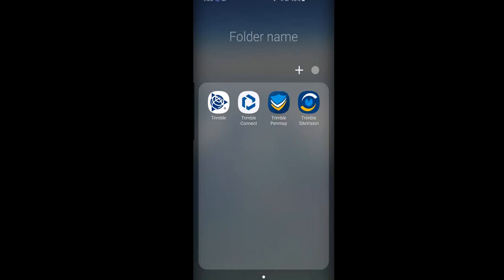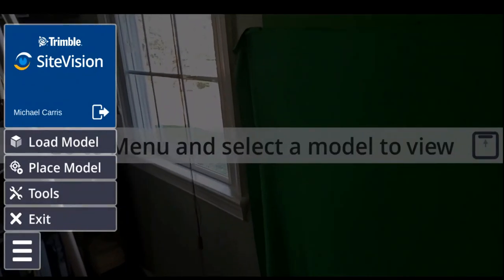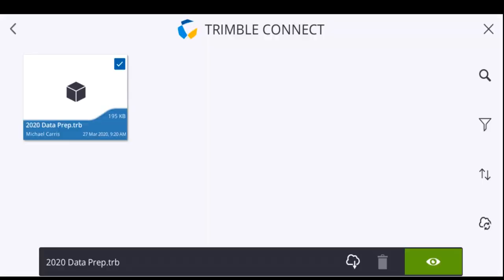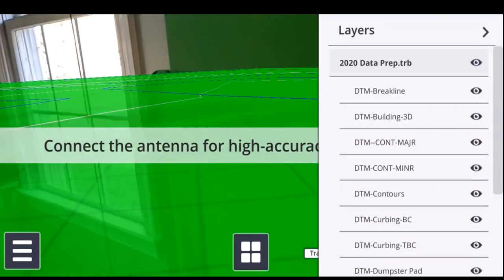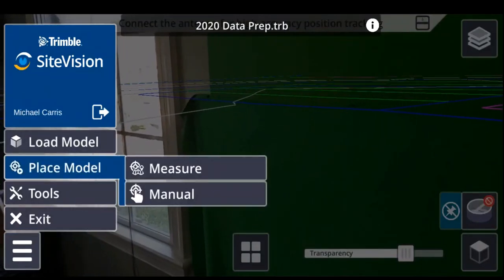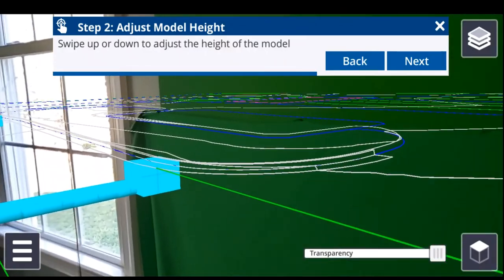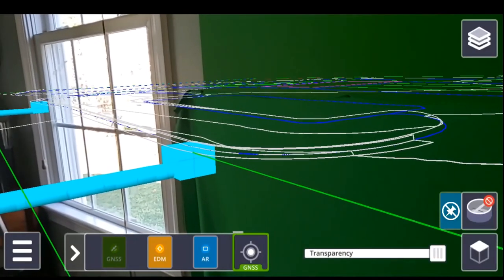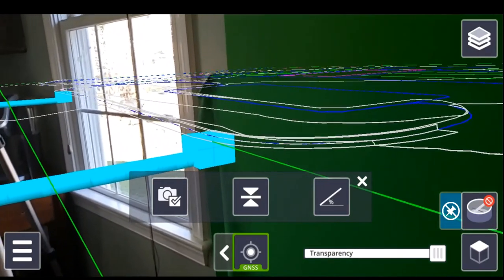TBC Site Data Prep and Modeling - View in SiteVision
The speaker is demonstrating how to use Trimble SiteVision on a mobile phone. They start by loading the application, which checks their subscription and attempts to load a project. The speaker cancels the automatic load to open a specific project they've just created. Navigating through the app, they select their 'site data prep project' and a TRB file within it. Upon loading the project, they can view the surface and line work of the site. They proceed to manually place the model in the environment and adjust the transparency to view storm pipes and the storm network. The speaker notes that if they were on the actual project site, they could walk around and use SiteVision's features to measure distances, cuts, fills, and ensure construction is proceeding correctly according to the model used in SiteWorks and EarthWorks.